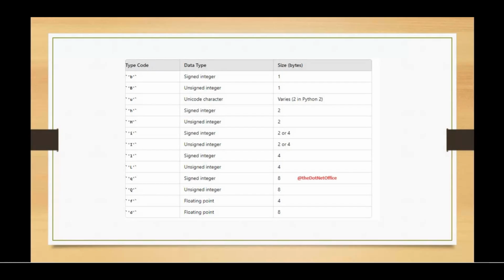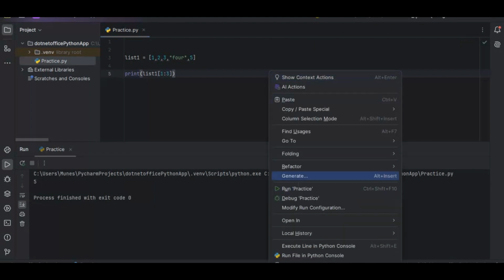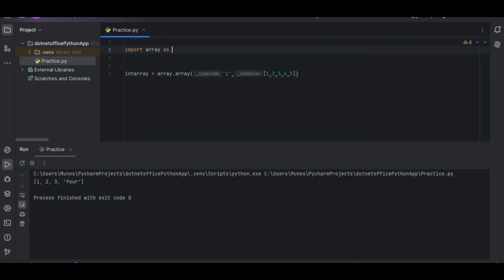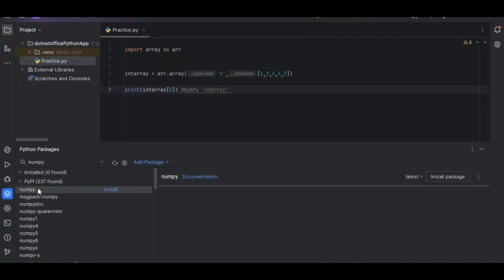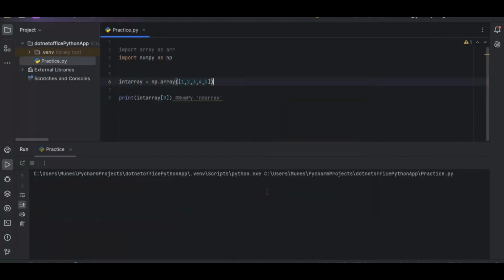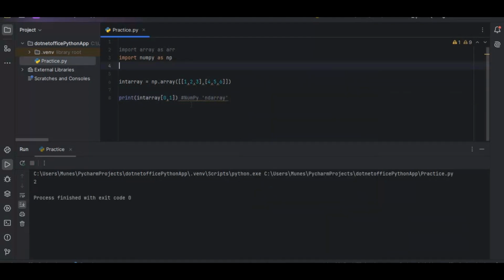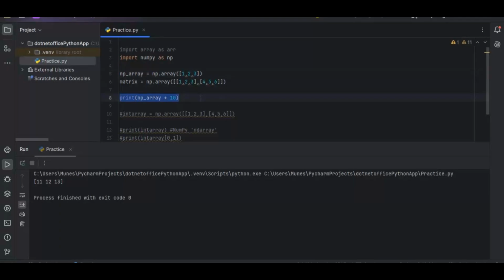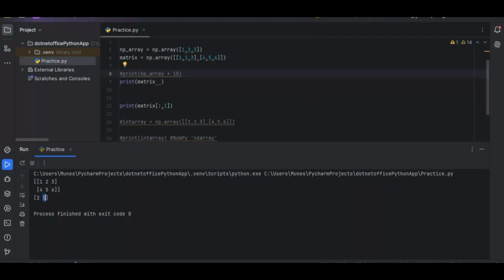Part 14- Array And NumPy Array in Python | python tutorial